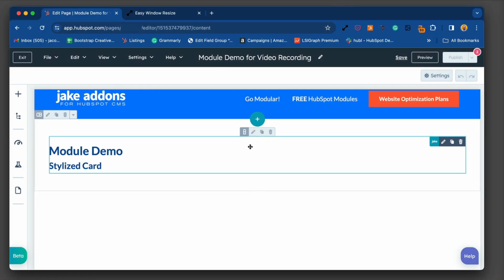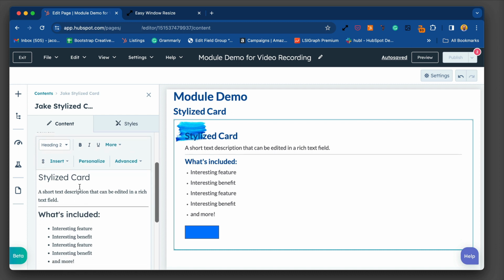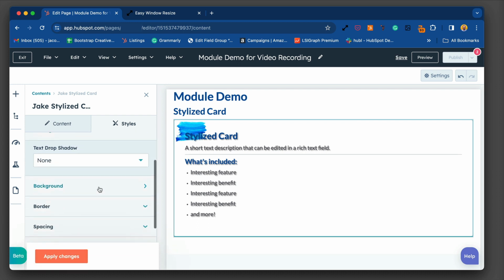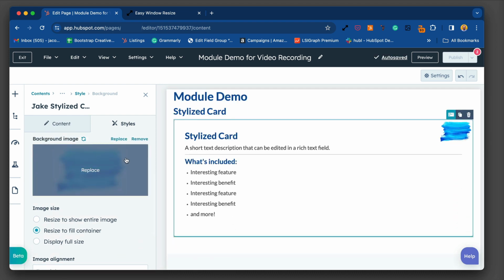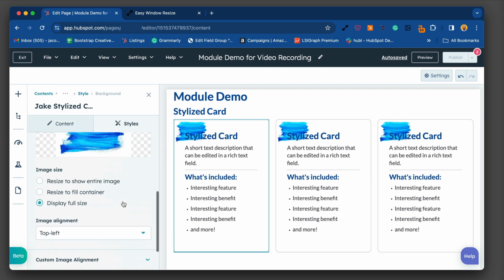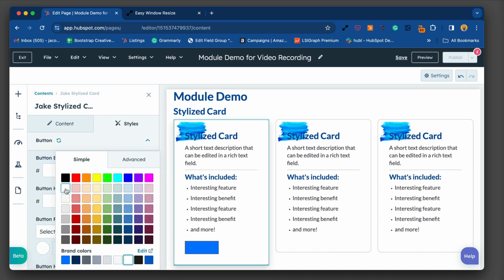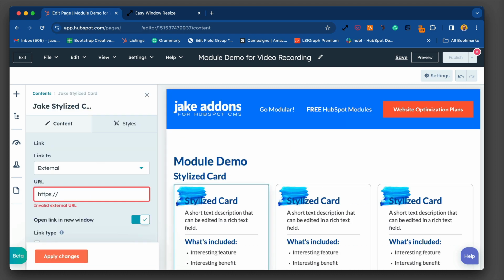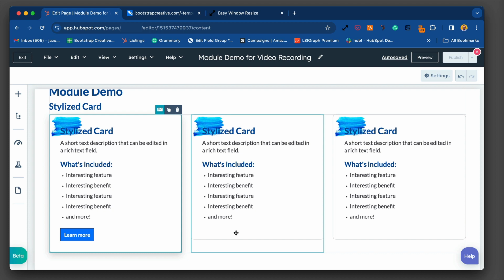FREE Stylized Card Module Tutorial for HubSpot CMS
Discover the power of the Stylized Card Module for HubSpot CMS Hub with this step-by-step guide. Jake Lett takes you through the process of adding and using this module on your page, ensuring that you create visually stunning content.